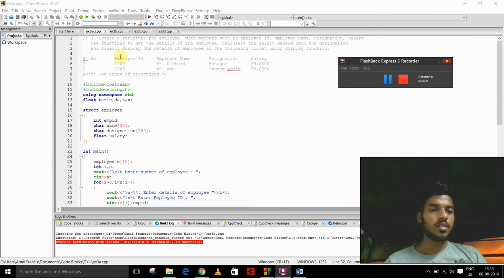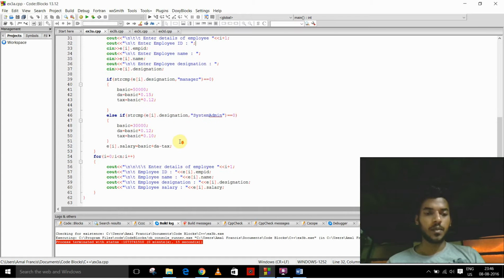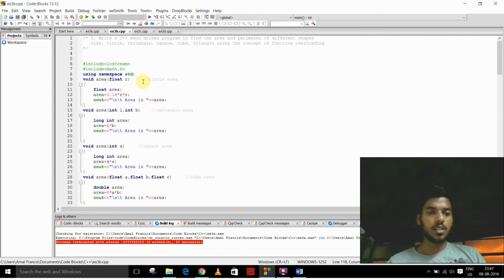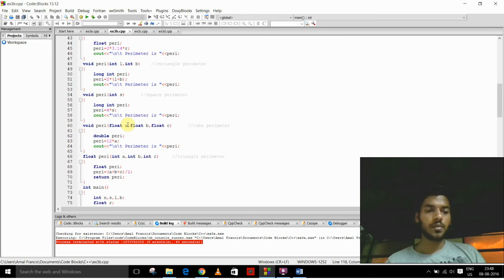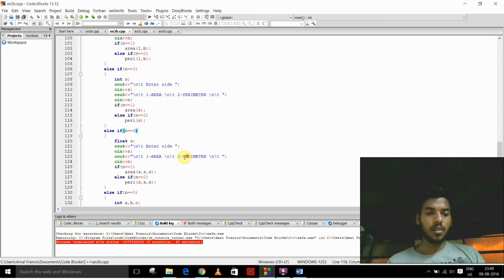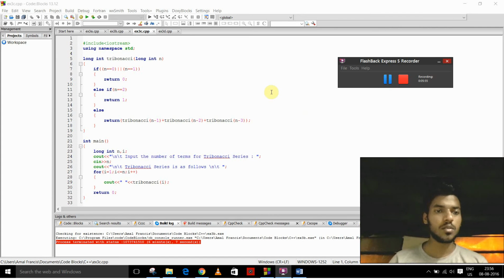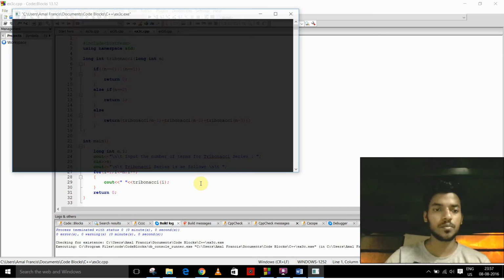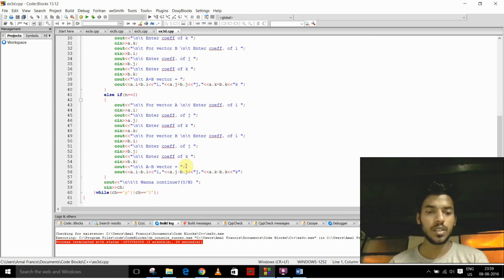c++experiment 3 - UR15CS043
c++Experiment 3